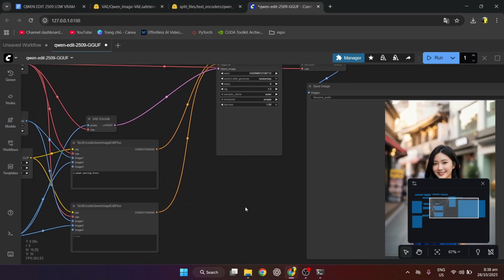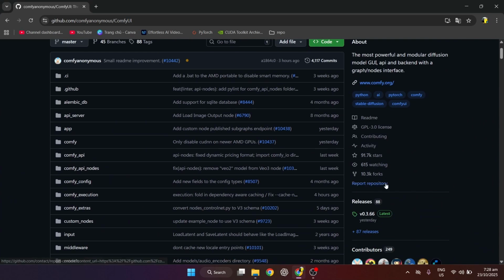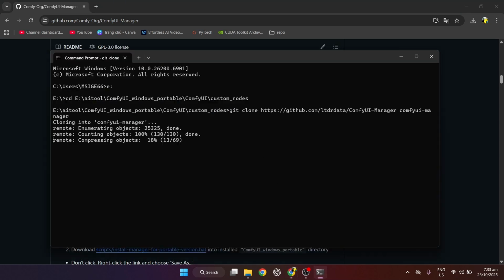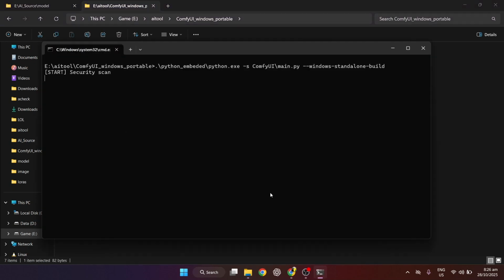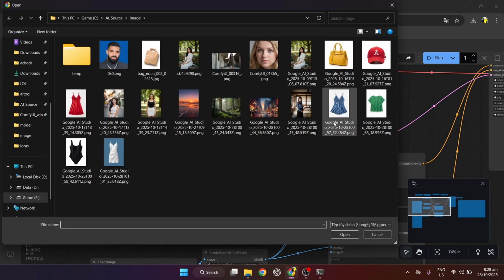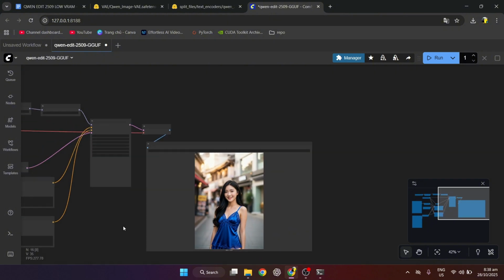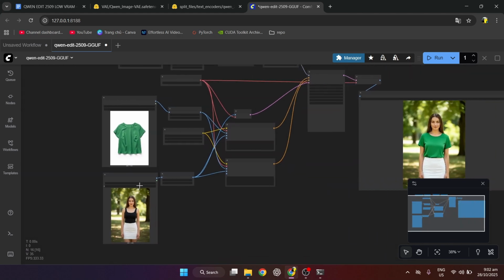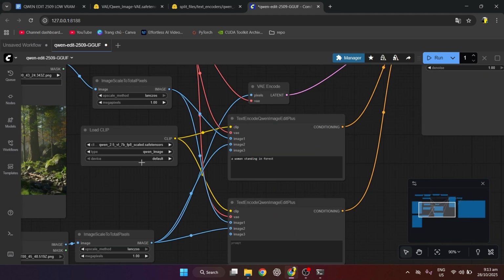How to Install Qwen Edit 2509 GGUF | Run AI Image Editing on Low VRAM GPU (Full Setup + Demo)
🎨 Qwen-Edit is a state-of-the-art open-source model for AI-powered image editing and inpainting, part of the Qwen visual family by Alibaba.
In this tutorial, I’ll show you how to install and run Qwen-Edit GGUF inside ComfyUI, optimized for low-VRAM GPUs as small as 6–8 GB — so you can perform advanced edits locally, with no cloud required.

💡 In this video, you’ll learn:

How to install ComfyUI and add Qwen-Edit GGUF models

How to set up folders for diffusion, VAE, and text encoders

How to optimize workflow settings for 8–12 GB GPUs

How to perform realistic AI image edits using text prompts

⚙️ System Requirements:

Python ≥ 3.10

Git

ComfyUI (latest build)

Qwen-Edit GGUF (Q3_K_S ≈ 8.9 GB or Q2_K ≈ 6.7 GB)

GPU with 6–12 GB VRAM

🧩 Output: Realistic image edits with Qwen-Edit GGUF — all generated locally with efficient VRAM usage.